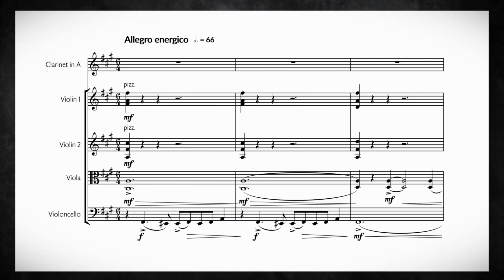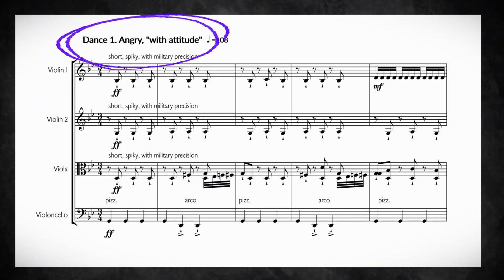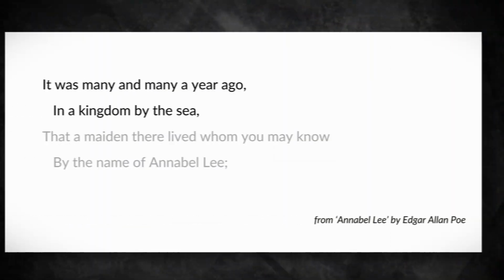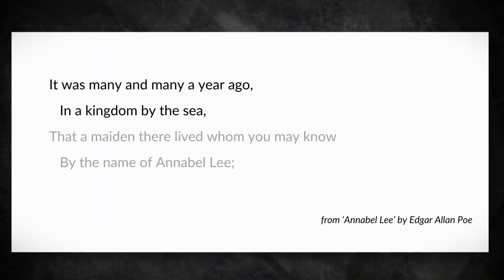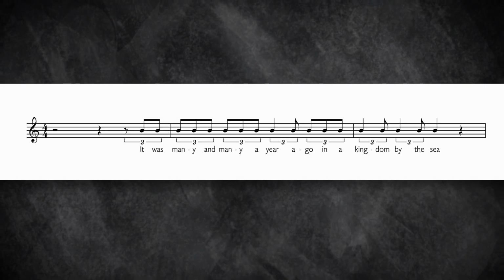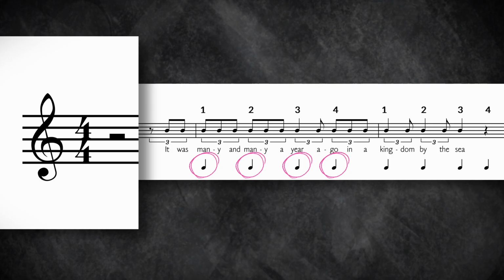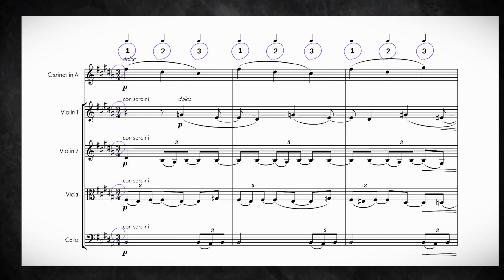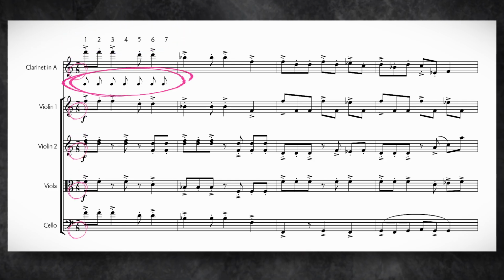Composing Techniques | Rhythm and Metre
A short video about rhythm and metre in composition presented by Andy J Smith with the Consone Quartet and Peter Sparks.